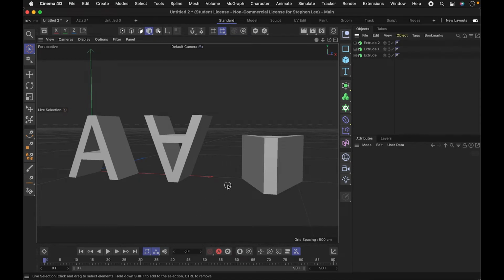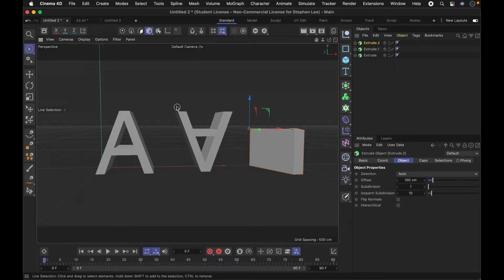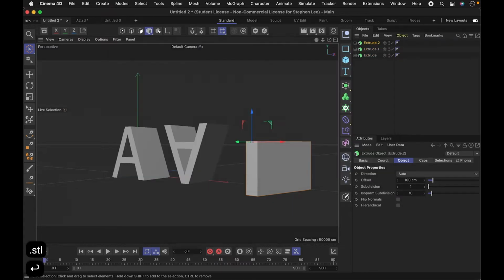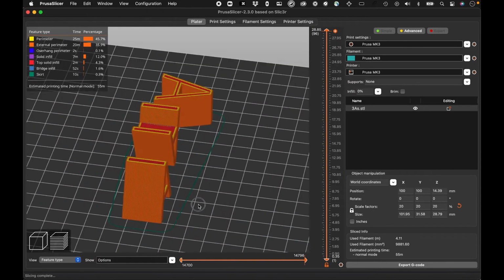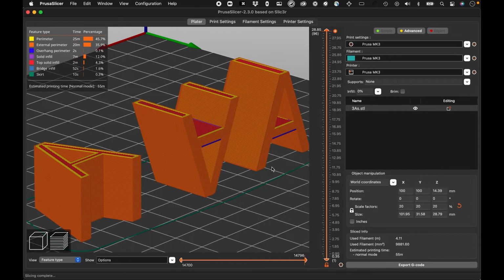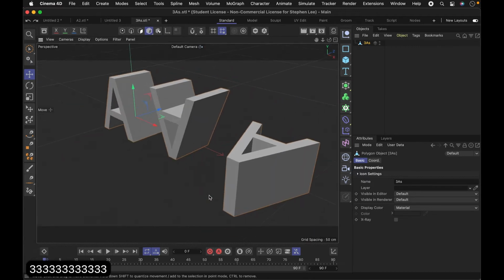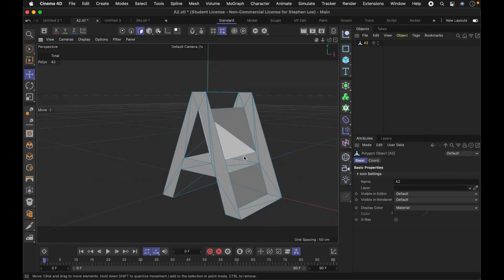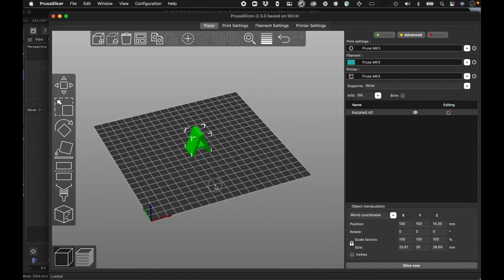3D Printing: Exporting STL and Slicing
This video shows how to export STL files from Cinema 4D and use Prusa Slicer to prepare the file for printing.